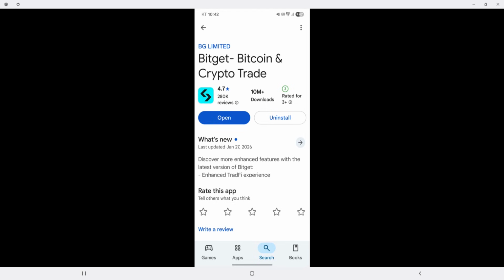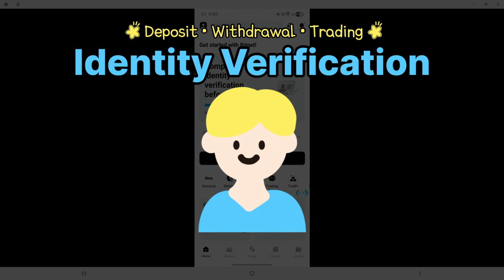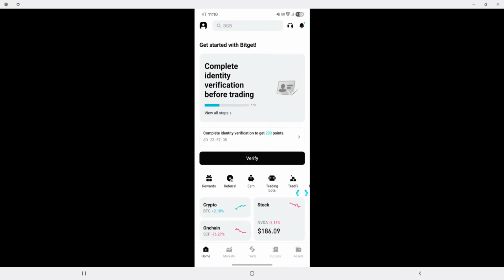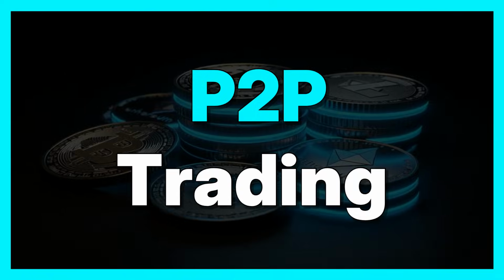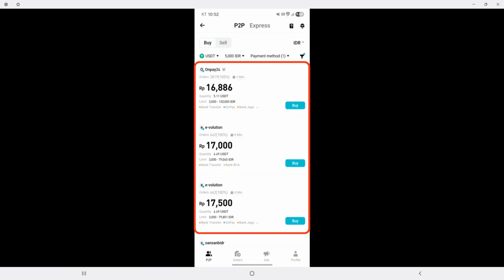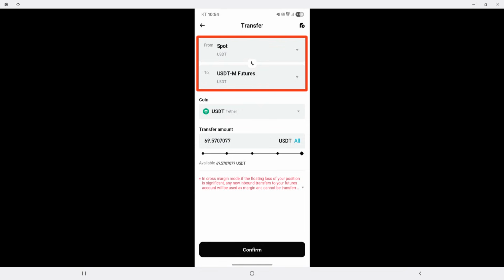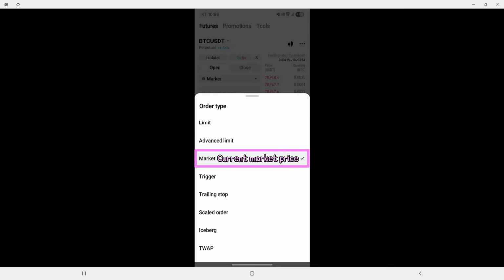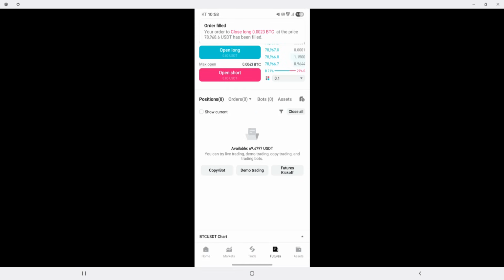Bitget Tutorial for BeginnersㅣHow to Use Bitget App (Step by Step!)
🙌 This easy bitget tutorial is made especially for beginners who want to learn how to use the Bitget app step by step!

🕹️ Bitget Time Stamp
00:00 Intro
00:16 How to Create a Bitget Account with a Referral Code
03:45 How to Buy USDT on Bitget Using P2P Trading
05:54 How to Trade Futures on Bitget
08:28 Outro

✨ In this simple and beginner-friendly bitget tutorial, I’ll show you exactly how to download the Bitget app, create your account, and complete identity verification safely. You’ll also learn how to deposit funds, understand the main dashboard, and place your very first trade with confidence!